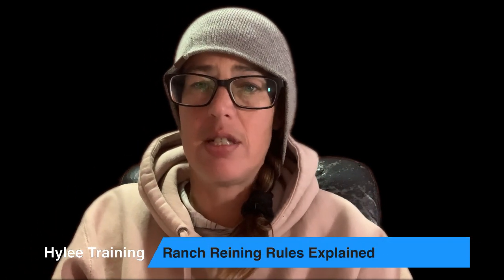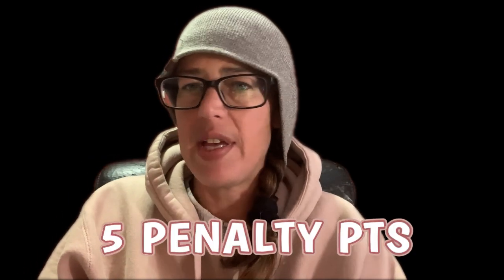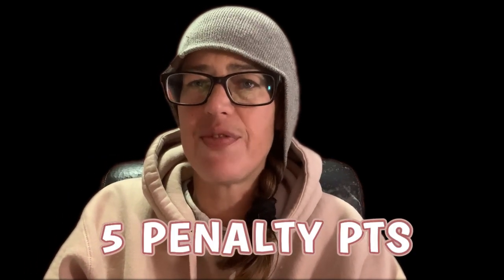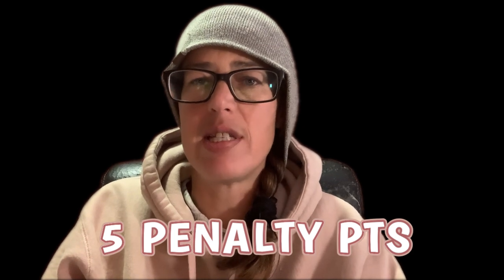Horse Showing Explained - Ranch Reining PT2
Find Ranch Reining confusing? Check out this PT2 of ranch reining explained.